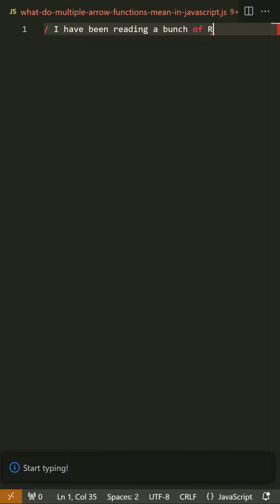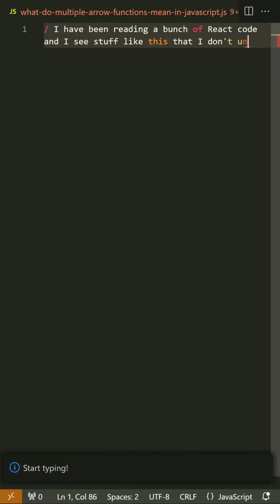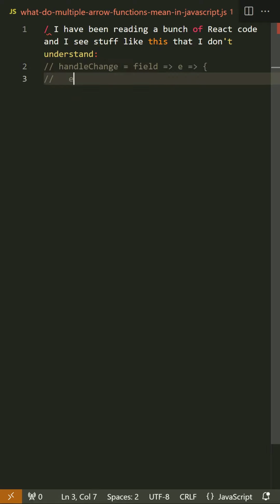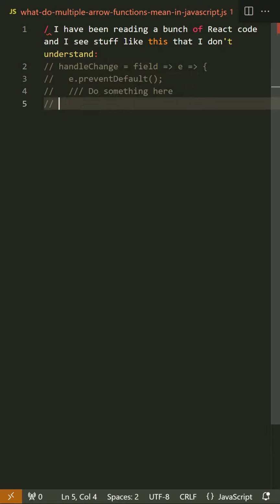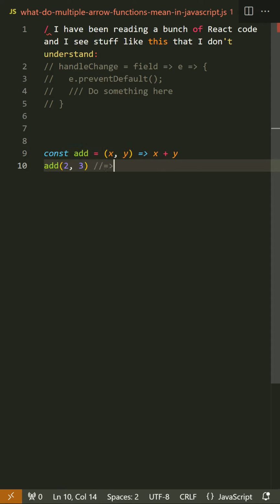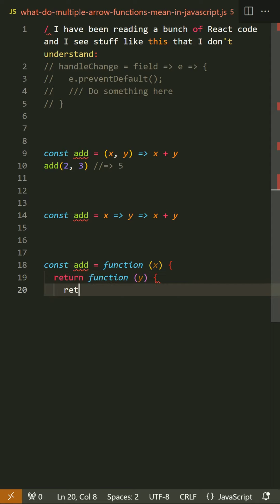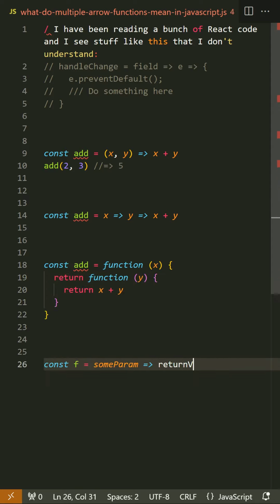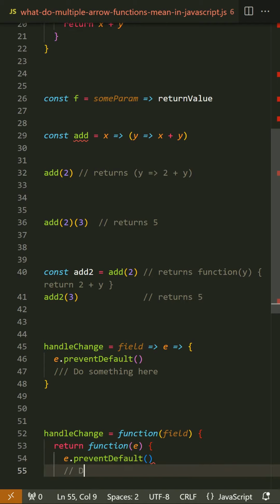reactjs - What do multiple arrow functions mean in JavaScript?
I have been reading a bunch of React code and I see stuff like this that I don't understand:
handleChange = field = e = {
  e.preventDefault();
  /// Do something here